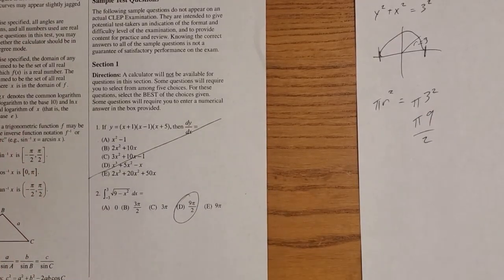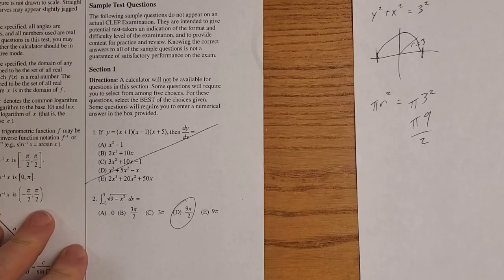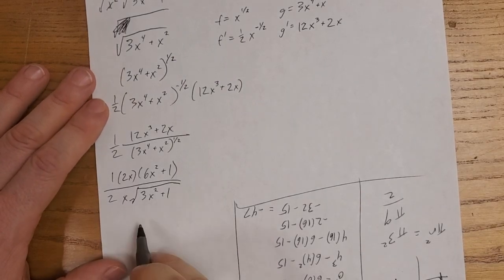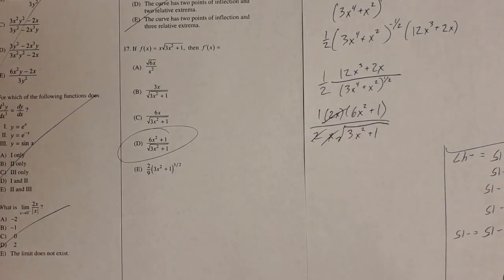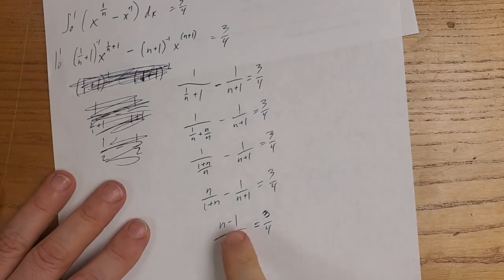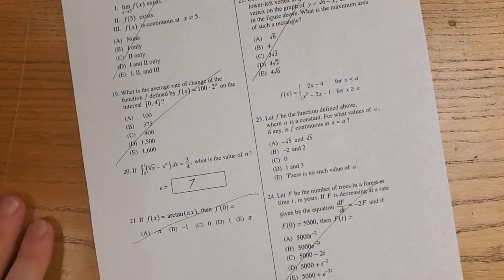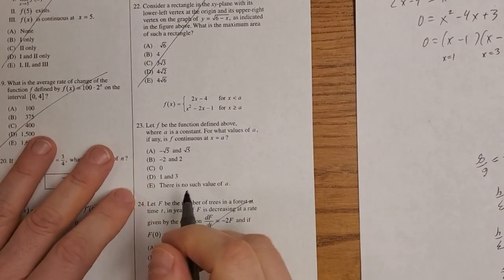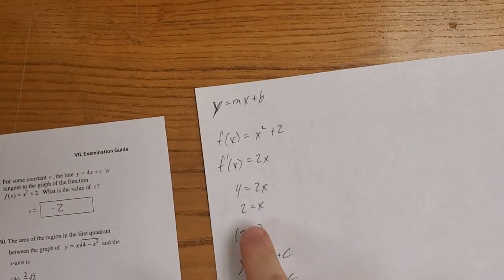CLEP calculus practice exam questions part 18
Working out questions on the CLEP calculus practice exam that I downloaded